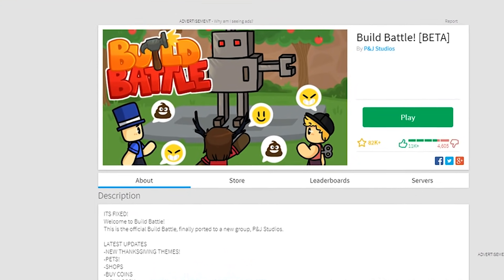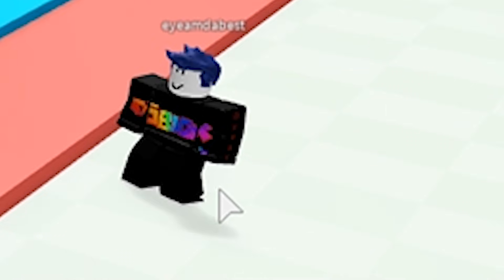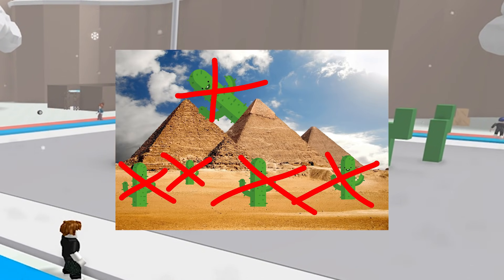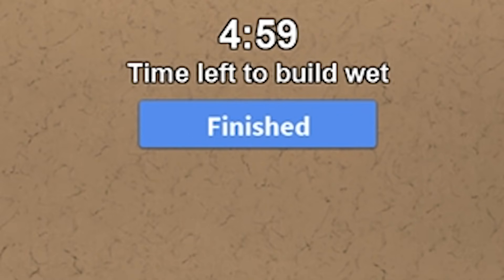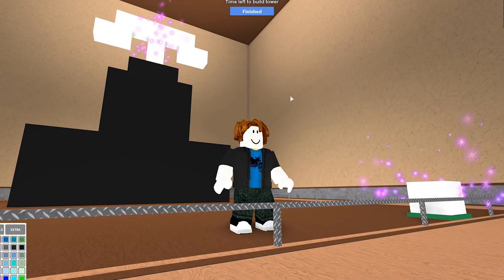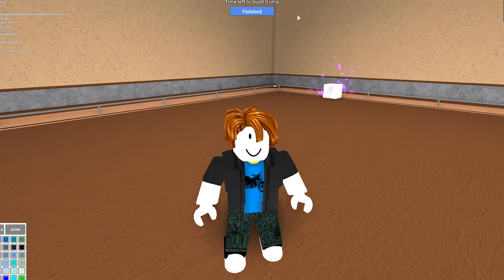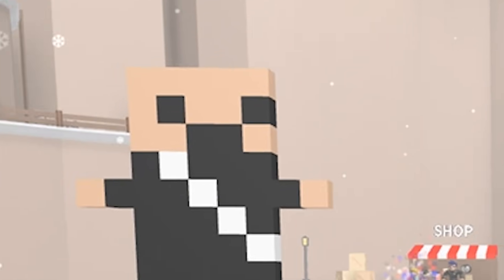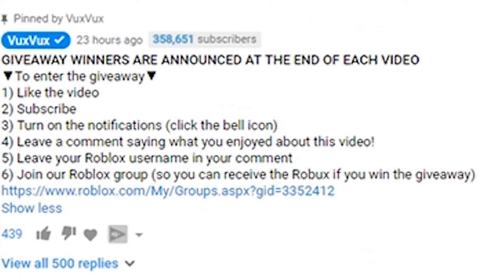TROLLING NOOBS in ROBLOX GAMES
Hope you enjoy today's Roblox video!